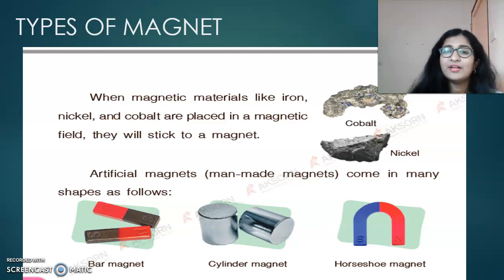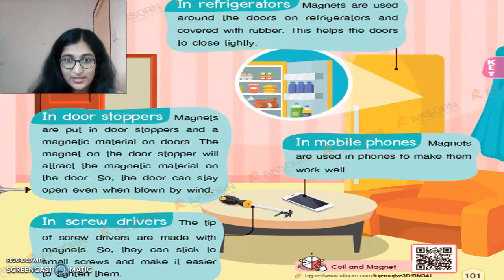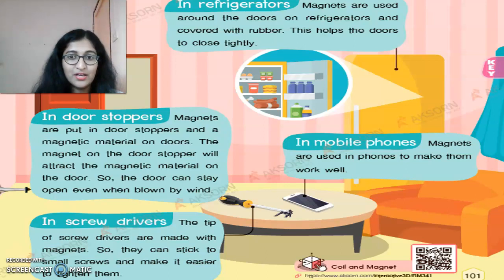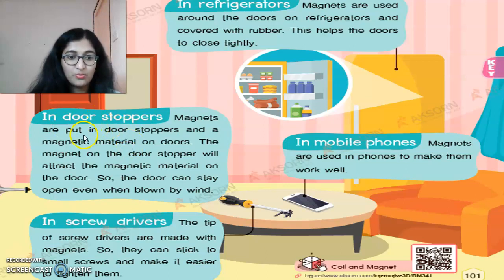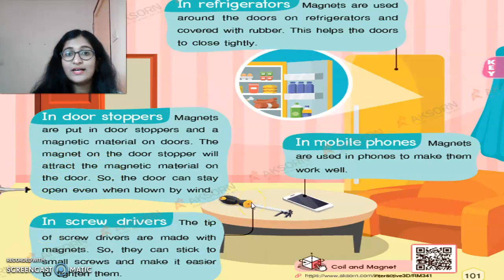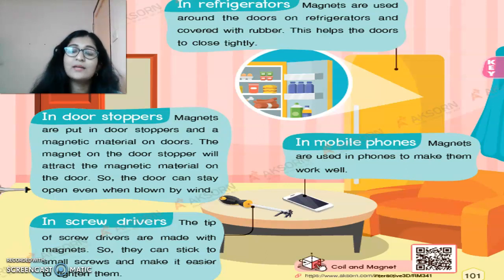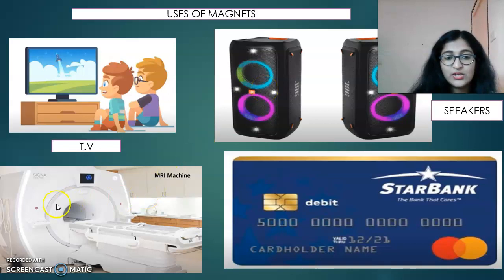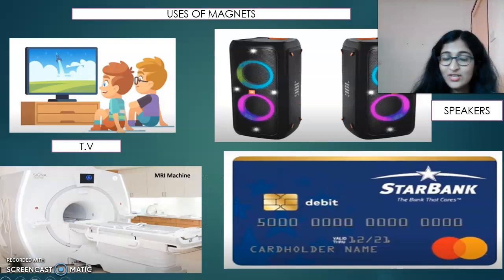Science Grade 3 ( Uses of Magnets)